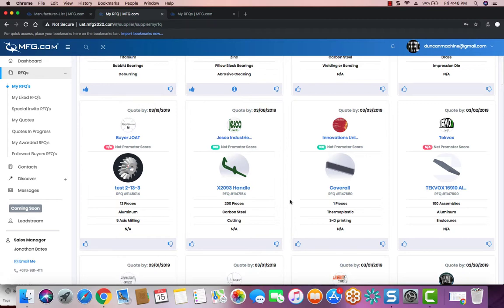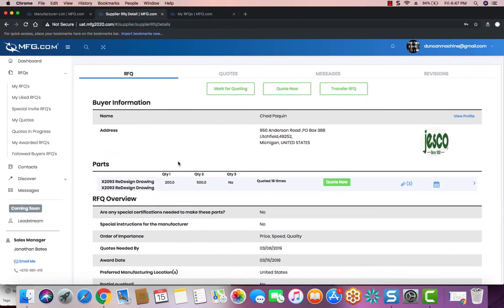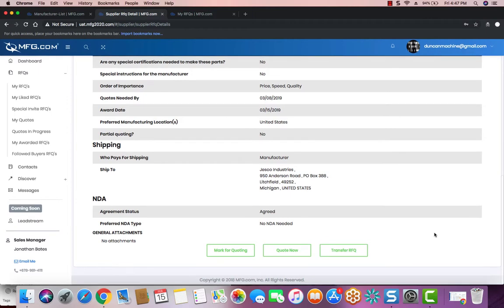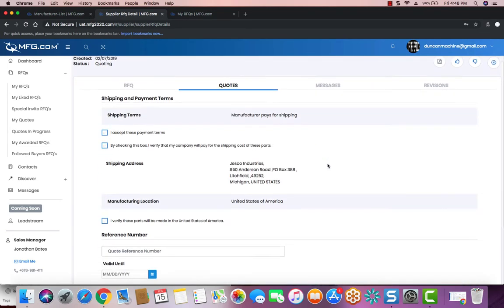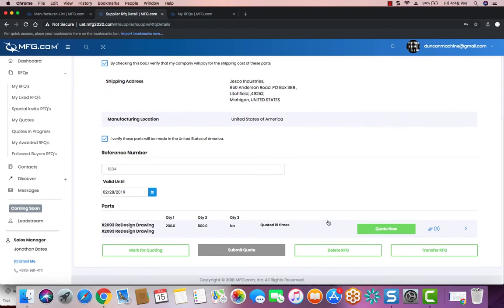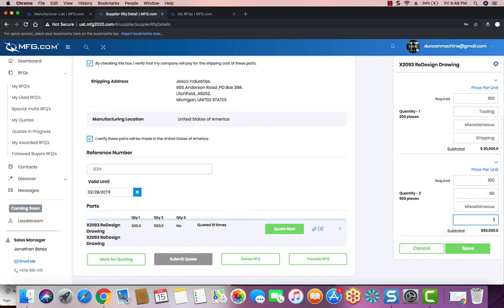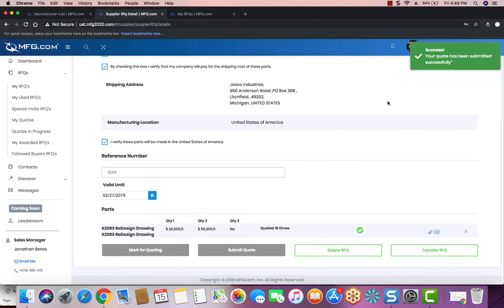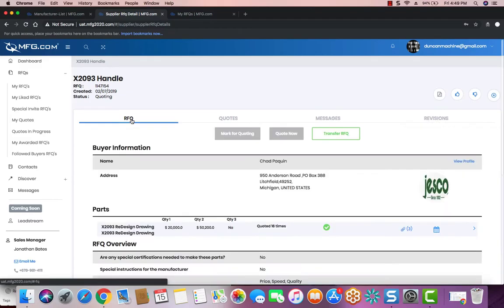Manufacturer RFQ Details Page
This step-by-step tutorial page gives the manufacturer insight into their RFQ details page.